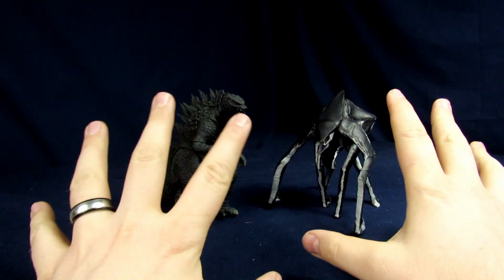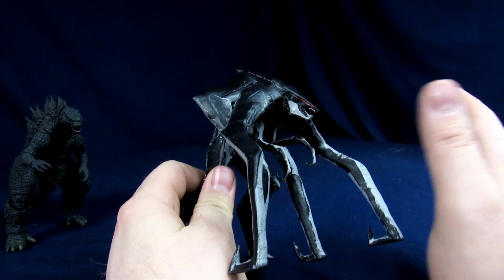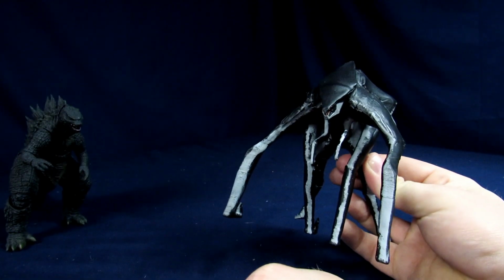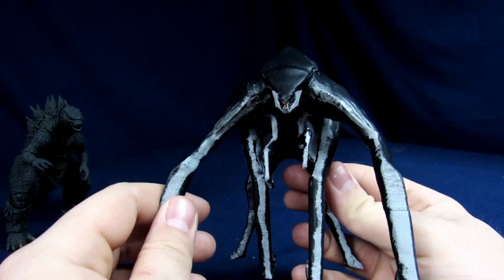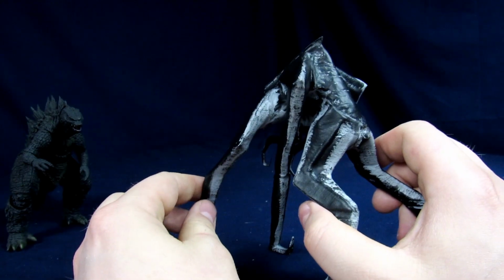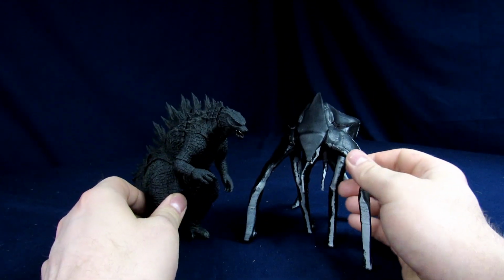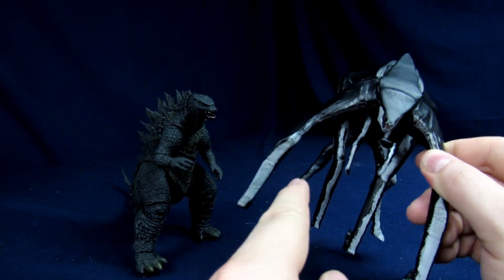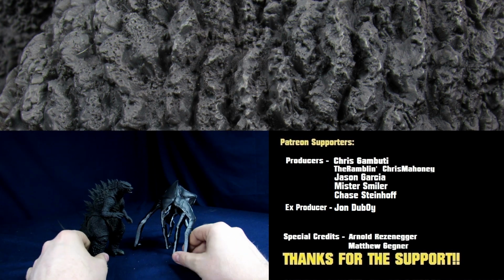I Printed A Female MUTO - Godzilla 2014 Legendary 3D Model Printed Kaiju Figure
In this video, Steve shows off his recently printed MUTO figure. Enjoy!